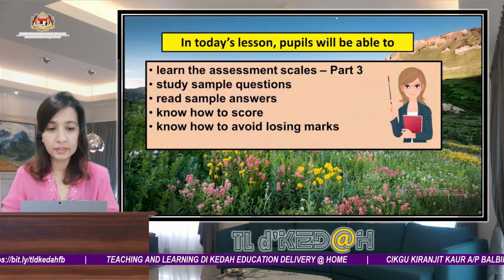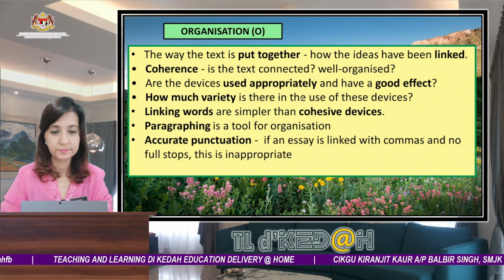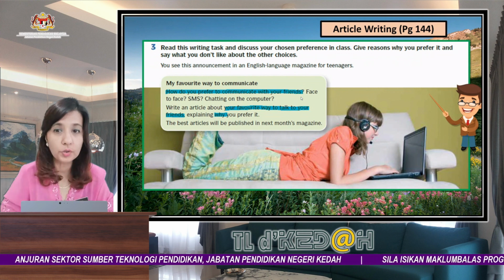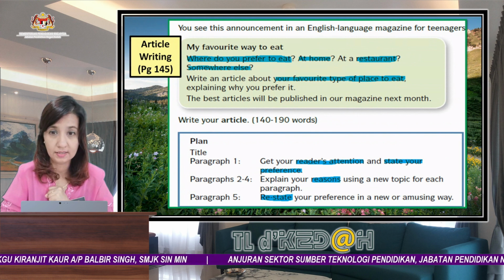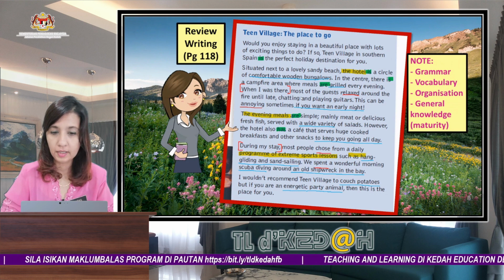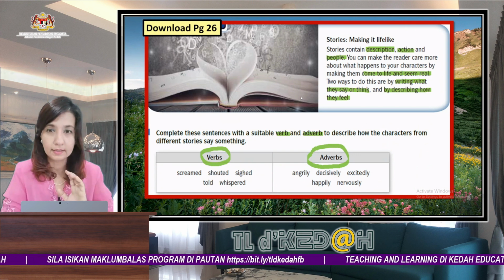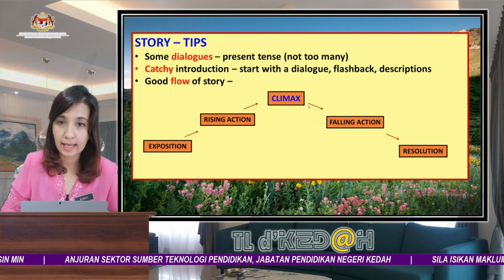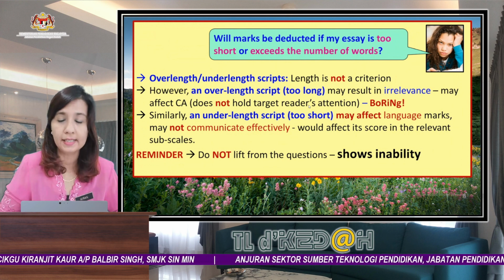TL d'KED@H - English 1119/2 : Writing Tips (Part 2)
Teaching & Learning di Kedah Education Delivery at Home

Part 3 - Essay (B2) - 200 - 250 words

Choose ONE from 3 essays [ format types - Article / Review/ Story / Report]

Writing 4.1
Communicate intelligibly through print and digital media on familiar topics

Writing 4.1.5
Organise, sequence and develop ideas within a text of several paragraphs on familiar topics and some unfamiliar topics

Sharing:
- Types of essay questions
- sample questions
- sample essays
- assessment scales
- ways to score
- what to avoid
- notes & suggestions

Sesi TL d'KED@H ini akan disampaikan oleh
Teacher Kiranjit Kaur
SMJK Sin Min